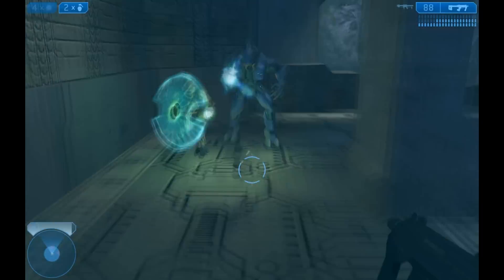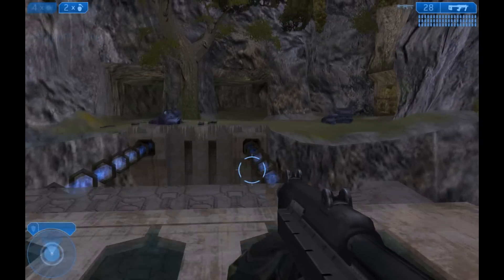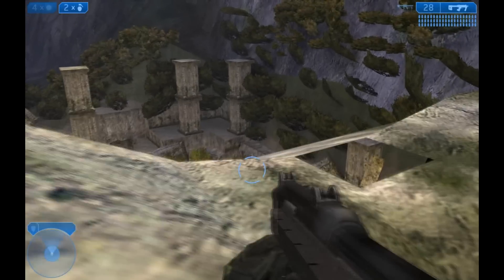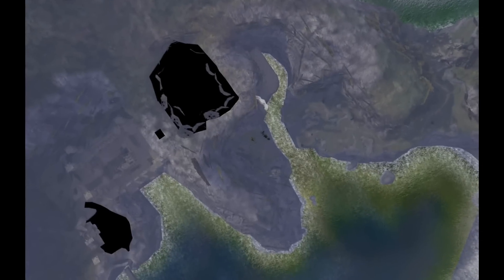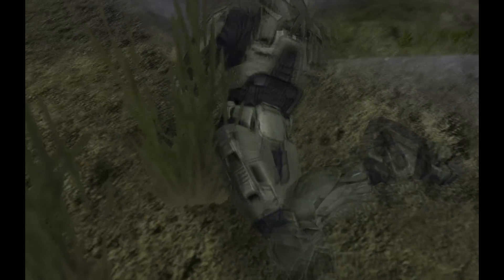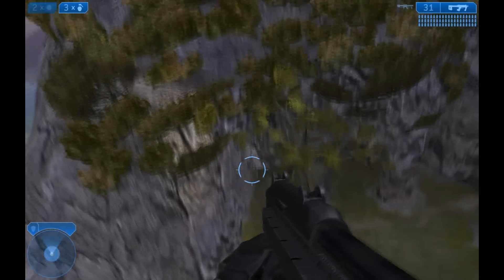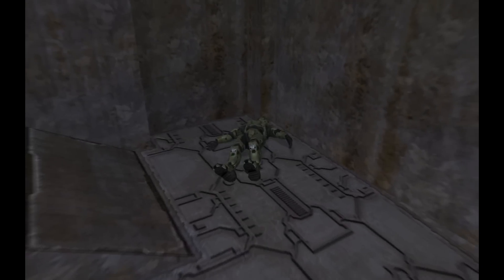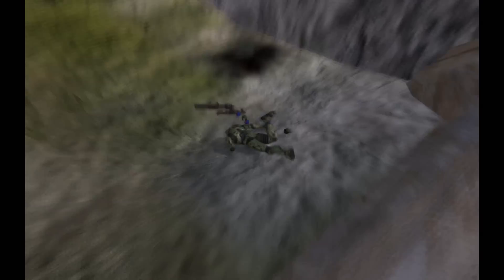Halo 2: Bridge Sling Shot Glitch - WALKTHROUGH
this video will show you how to do the bridge slingshot out of delta halo 2